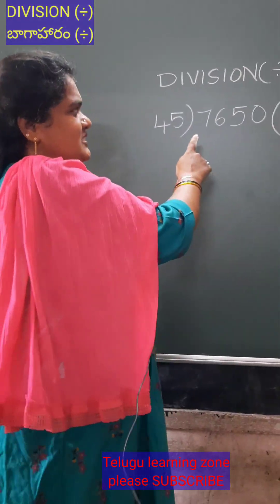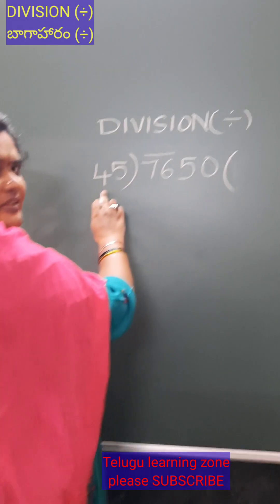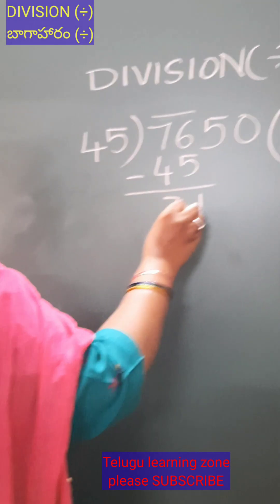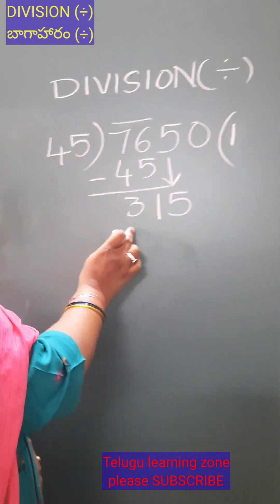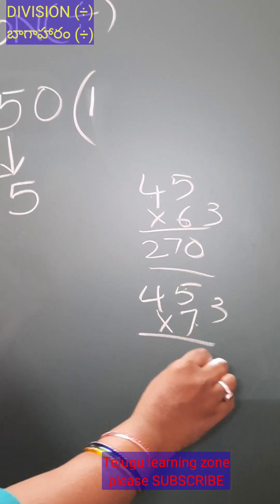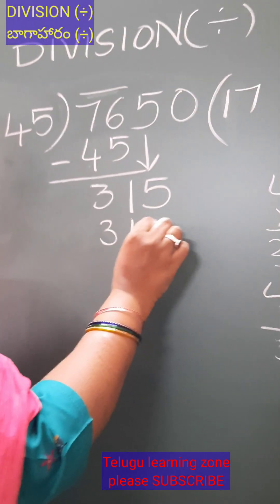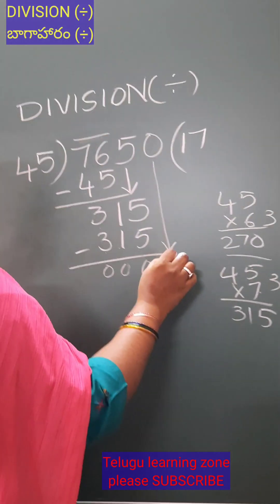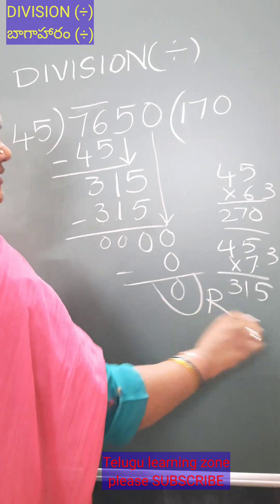//Long Division Review